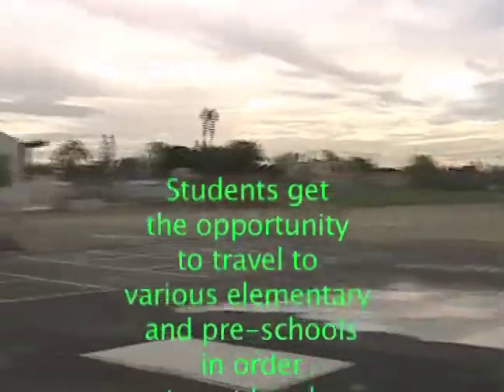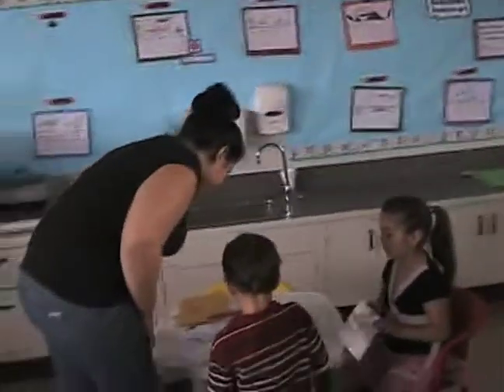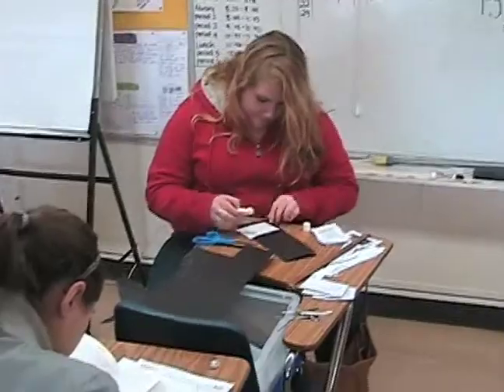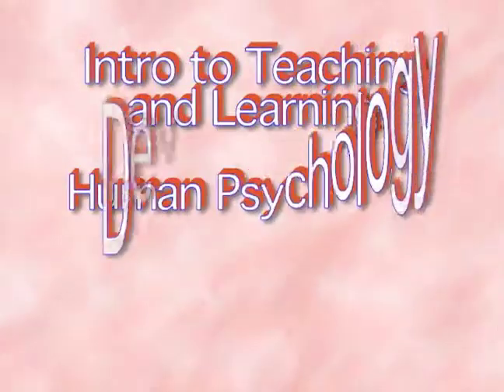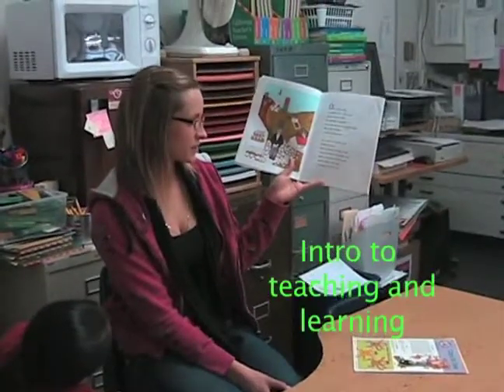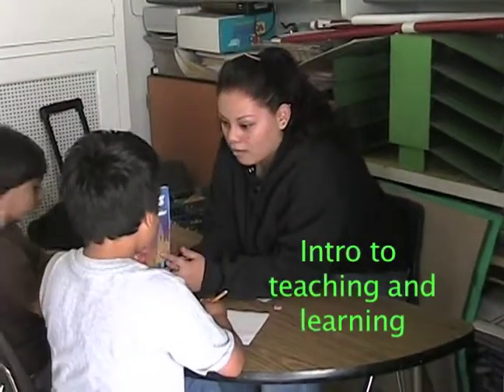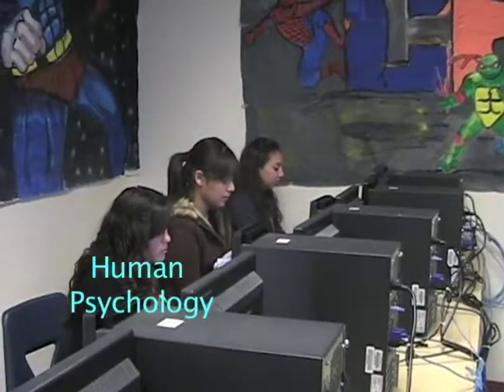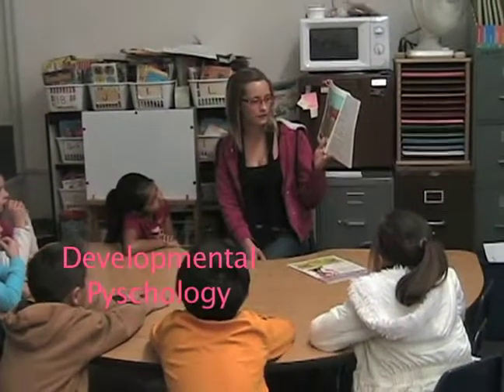teaching and learning CCTE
A CCTE program at Clairemont High School.